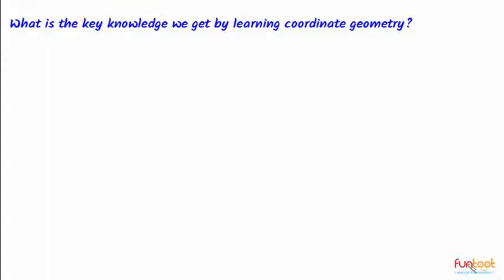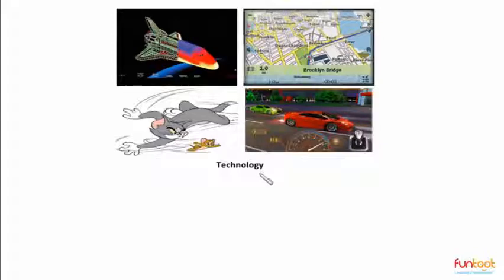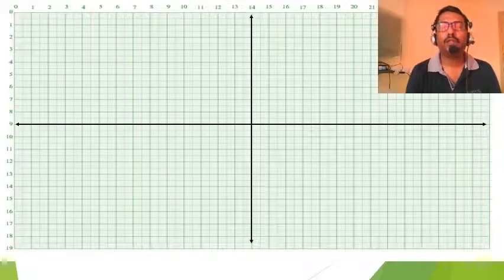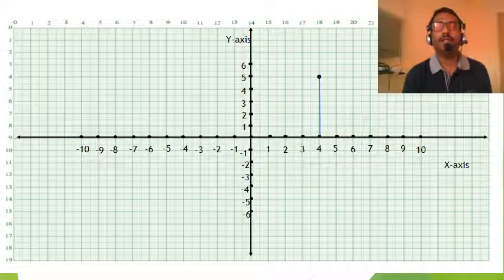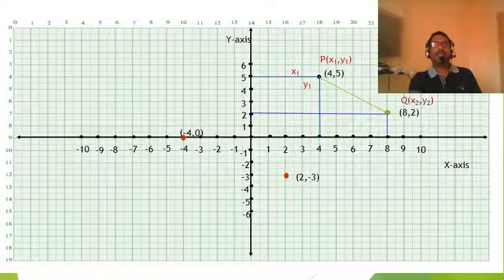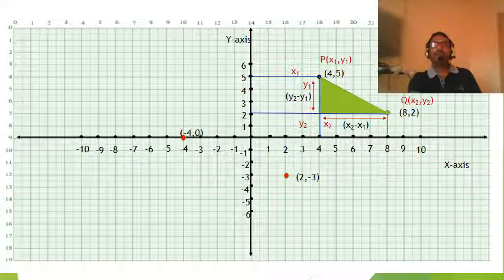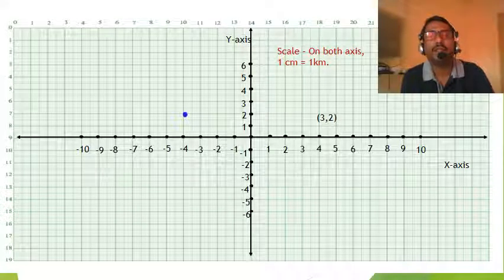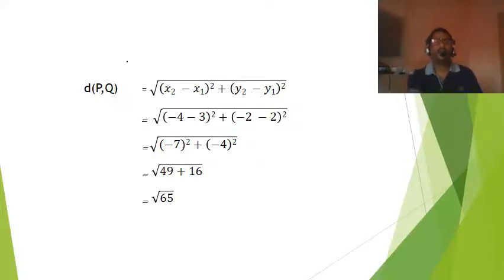C072Co ordinateGeometry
Co-ordinate Geometry video based ppt by Yoganand Samant